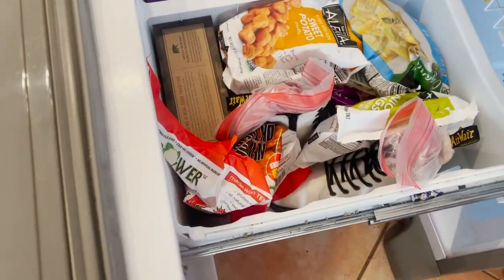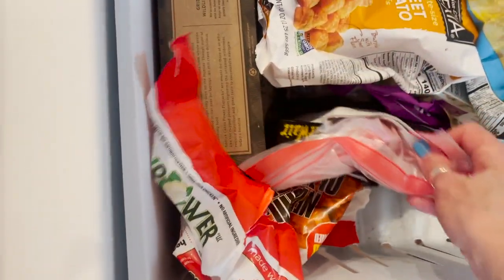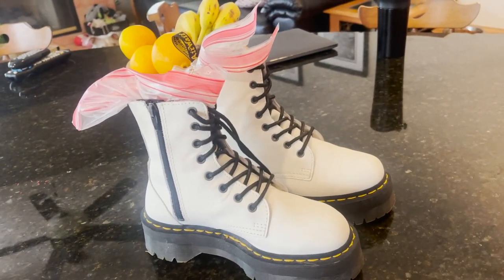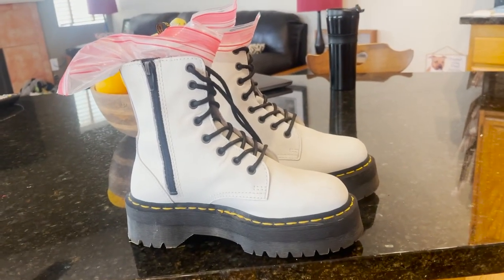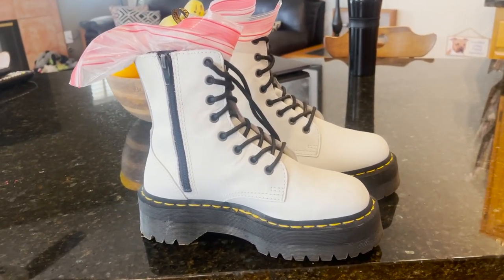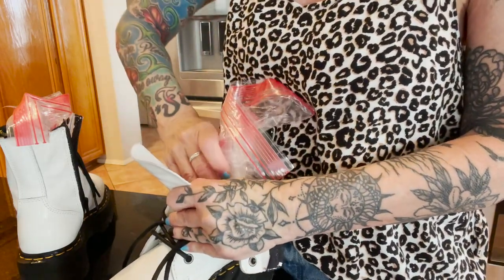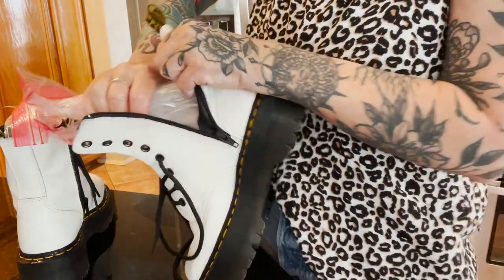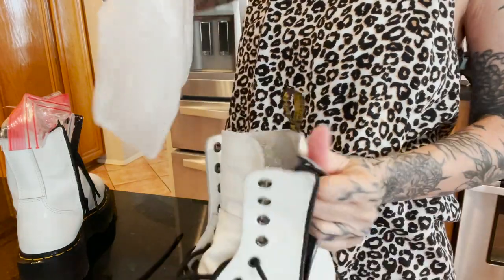How To Break In Dr. Martens Fast And Easy!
How to break in Dr. Martens fast and easy with this freezing trick. I've been wearing Dr. Martens since the 90's and I know first hand that some pairs are harder to break in than others. I found a super easy trick to get those stubborn pairs broken in and on your feet!